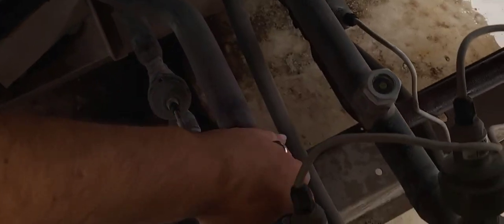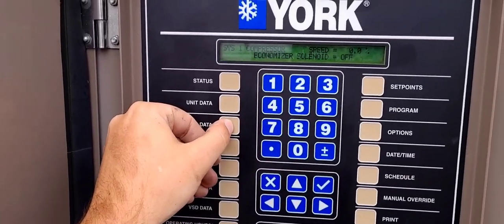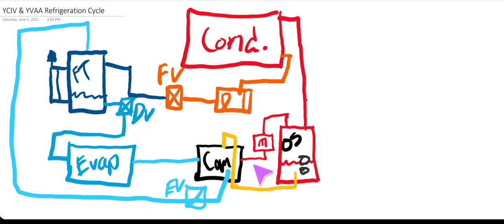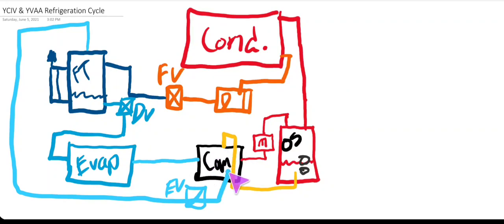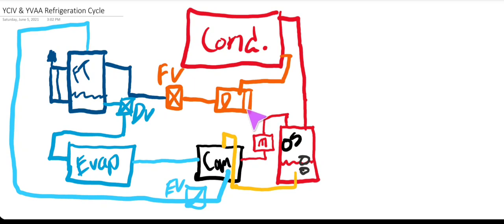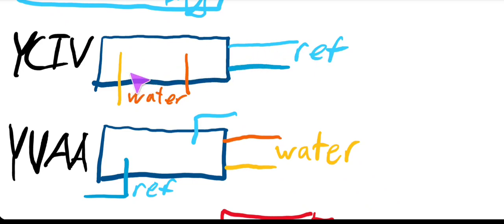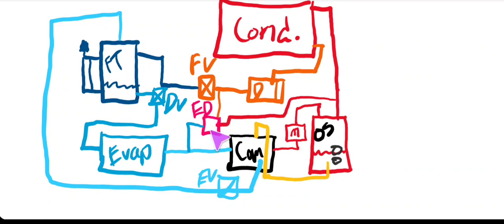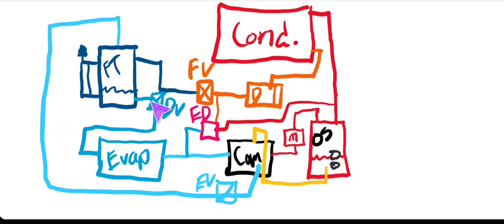York Chiller Refrigeration Cycle - YCIV & YVAA AC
UPDATE: I made a mistake on my YVAA rundown. There is not a drain valve after the flash tank. It uses the "condenser drain valve" aka the feed valve only.

In this hvac training I explain the refrigeration cycle of a York chiller. YCIV & YVAA are great hvac system for any building air conditioner. This hvac training videos goal is to help hvac technician better understanding these AC systems.

00:00 Intro
00:24 Visual Explanation
05:56 Main Panel Readings Explanation
09:38 YCIV Drawing Explanation
20:38 Evaporator Design Changes
22:38 YVAA Drawing Explanation
28:44 Closing & Tech Support